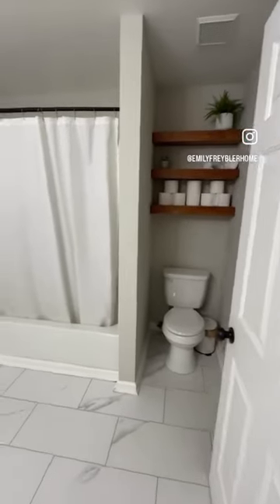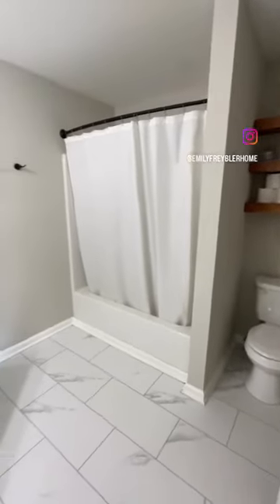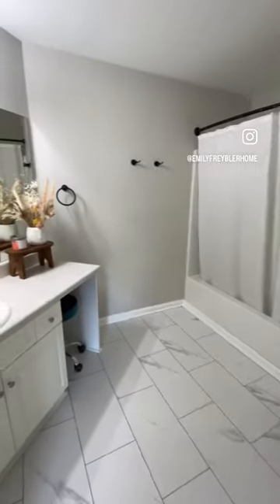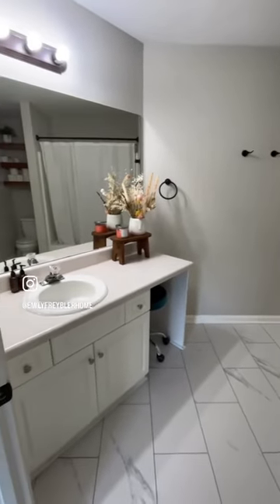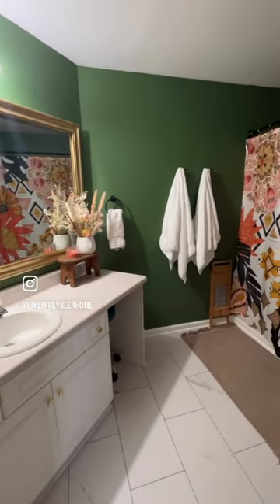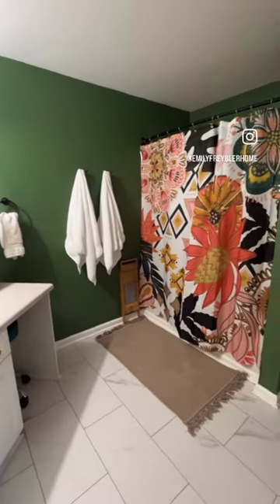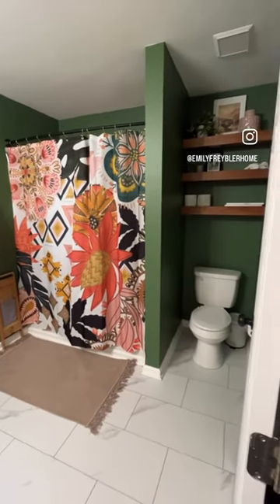GUEST BATH MAKEOVER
Shower Curtain

Bath Mat

Shower Curtain Hooks